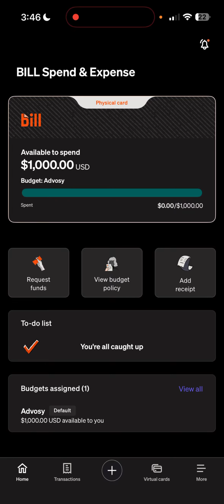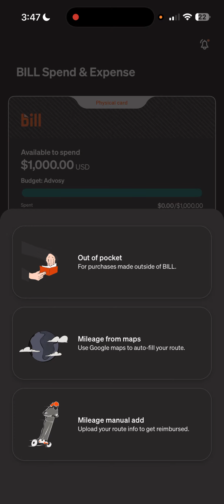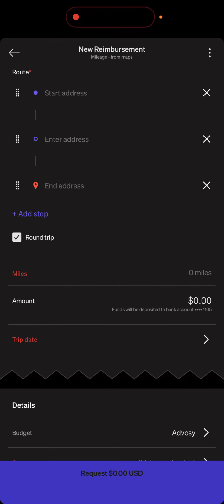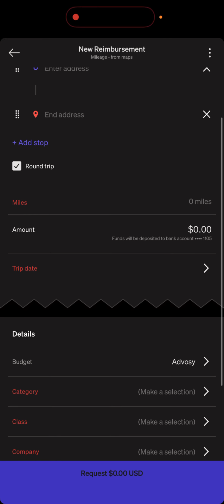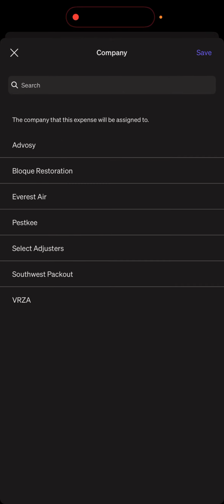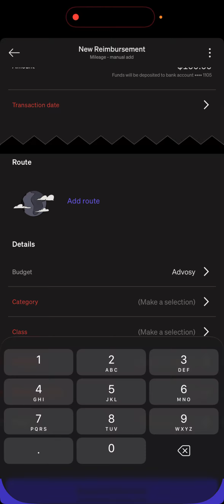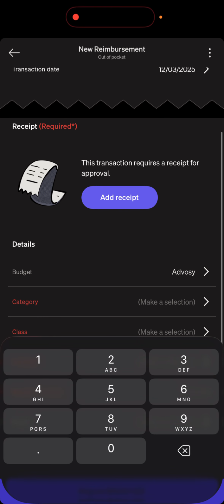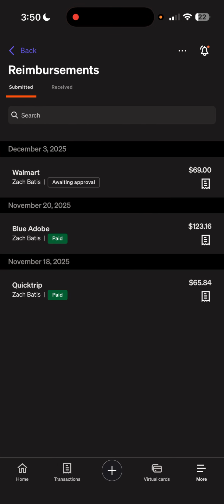How to Submit Reimbursements and Mileage in the BILL App (Divvy Training)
In this video, you’ll learn how to submit reimbursement requests using the BILL Spend & Expense app, including both out-of-pocket expenses and mileage reimbursements.

We walk step-by-step through:
• Submitting an out-of-pocket reimbursement
• Uploading receipts (required for reimbursement approval)
• Using “Mileage for Maps” to calculate mileage automatically with Google Maps
• Entering mileage manually using “Mileage Manual Add”
• Selecting the correct budget, category, class (state), and company
• Adding business purpose and trip details
• Tracking your reimbursement status in the app
• Understanding reimbursement timelines (5–8 business days)

All reimbursement types are demonstrated inside the mobile app, and the same options are available on desktop.
This training must be completed before submitting reimbursements through the Divvy/BILL system.